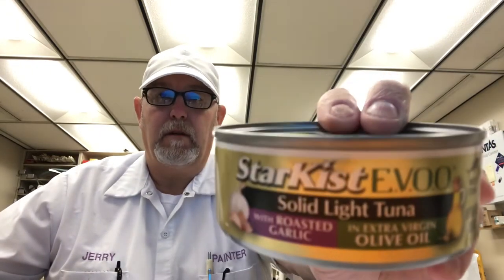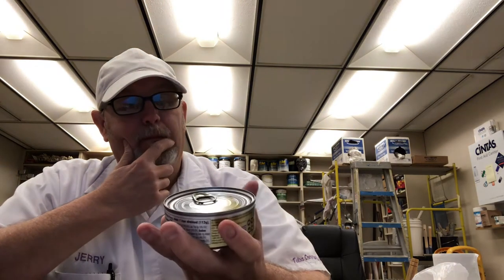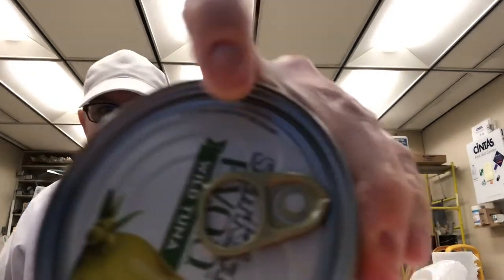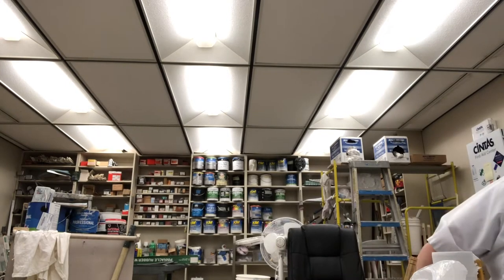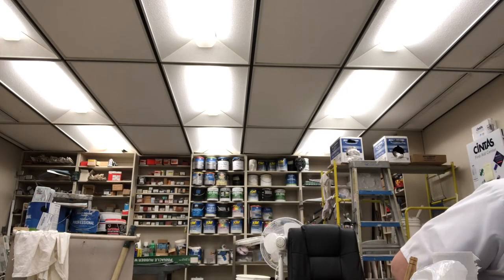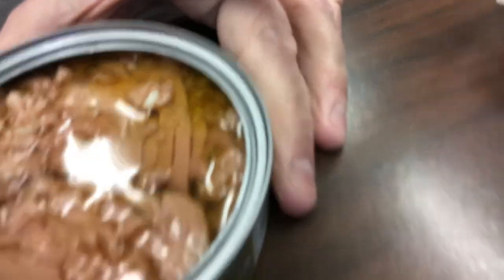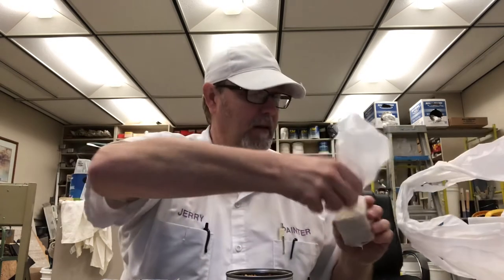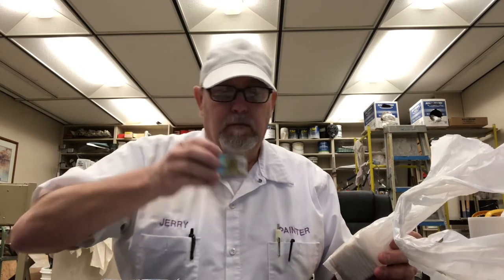Star Kist Solid Light Tuna with Roasted Garlic in Extra Virgin Olive Oil # The Beer Review Guy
E.V.O.O. Wild Tuna.